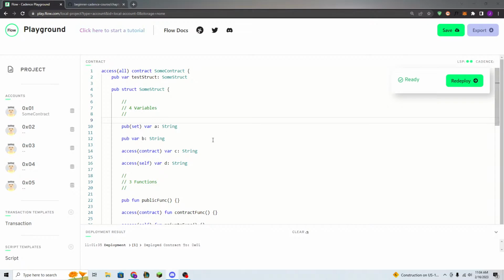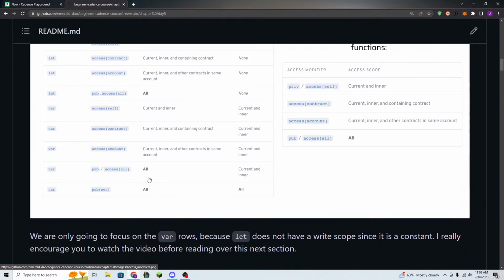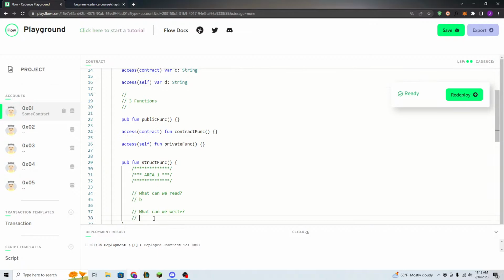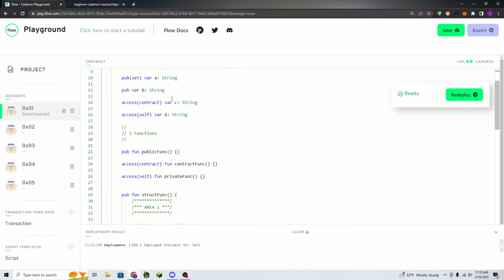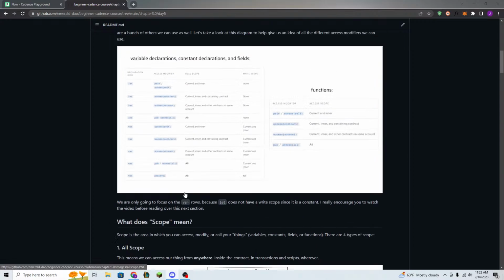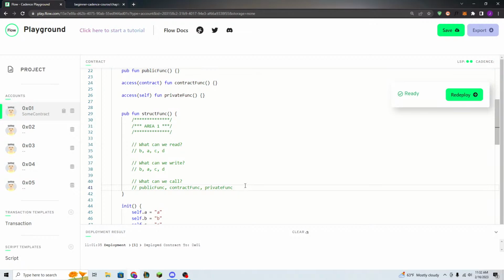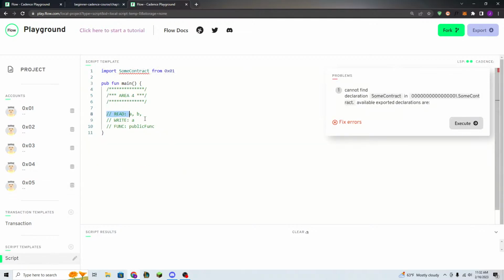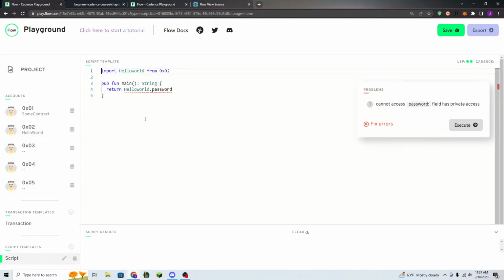Flow Hackathon - Access Control in Cadence